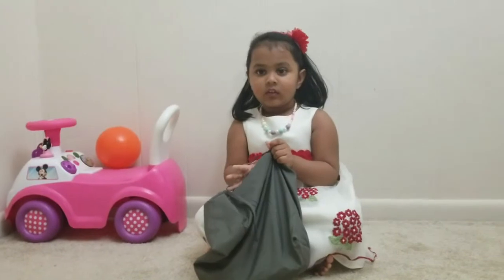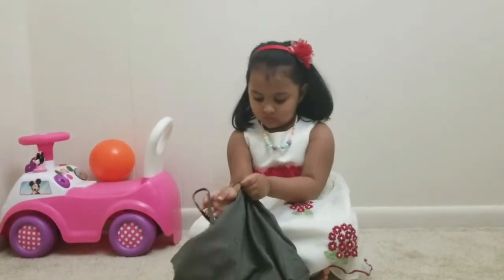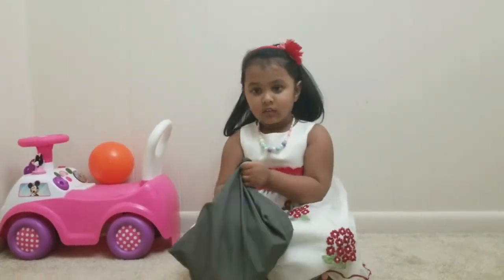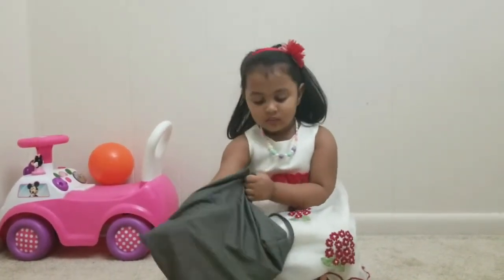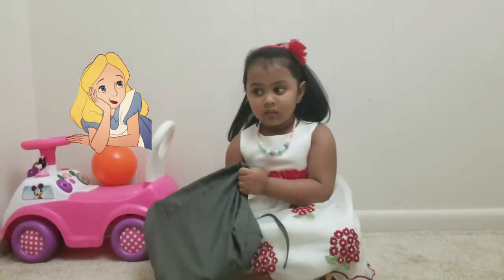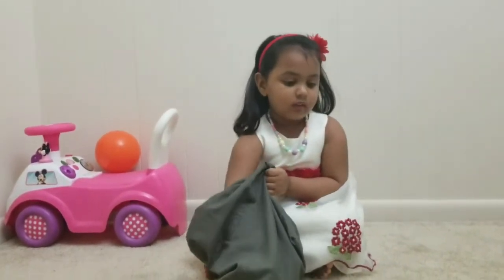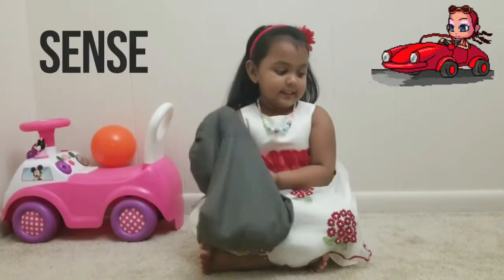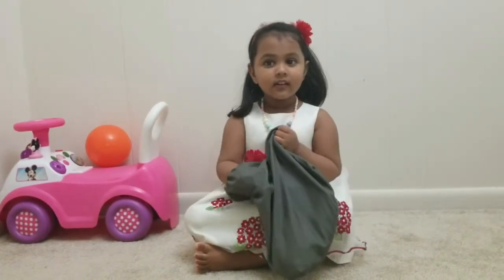Kids Learning Touch Sense | Learn our Senses | Kids videos | Learn at home | Fun